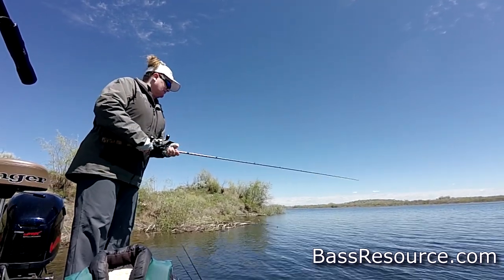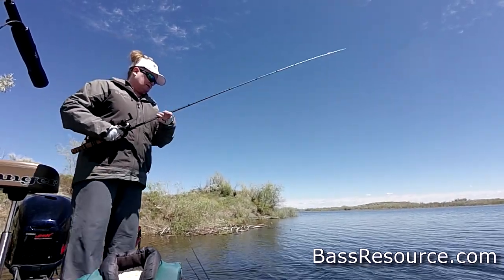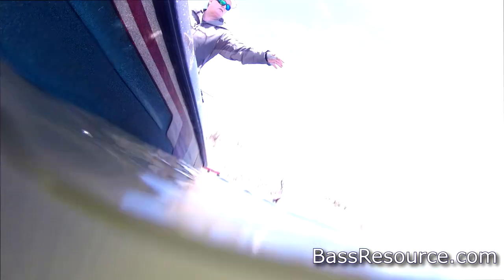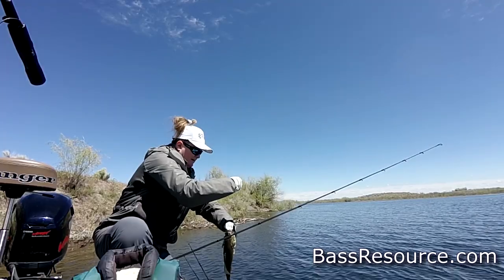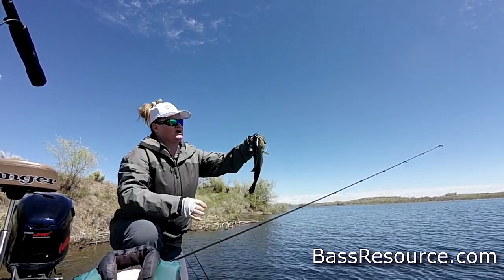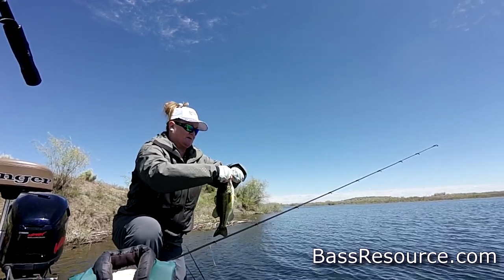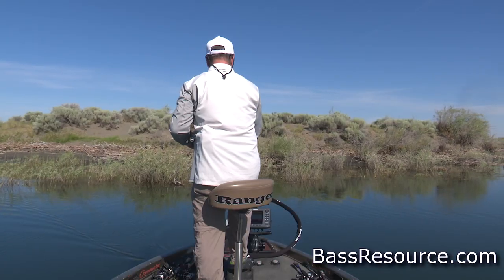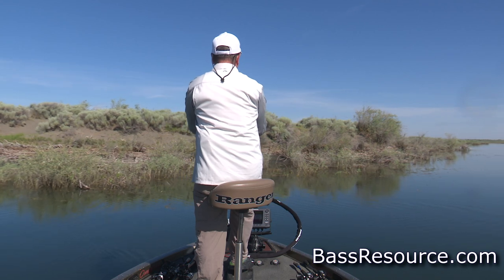Five Rod and Reel Setups to Cover Most Anything | Bass Fishing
If you are just getting started with bass fishing or looking to expand your lineup of rods and reels, it is not necessary to buy a rod and reel for every technique. These five rod and reel setups will serve you well.